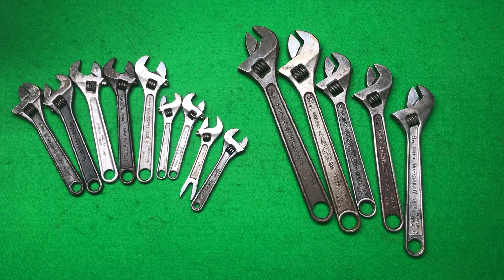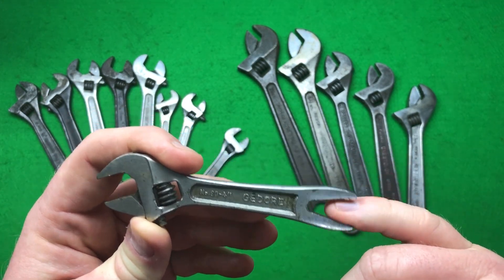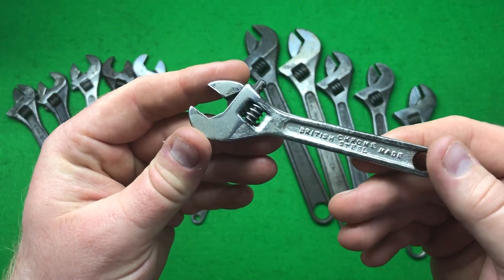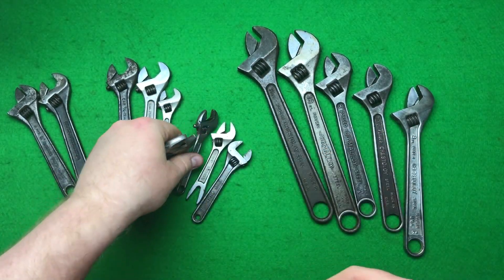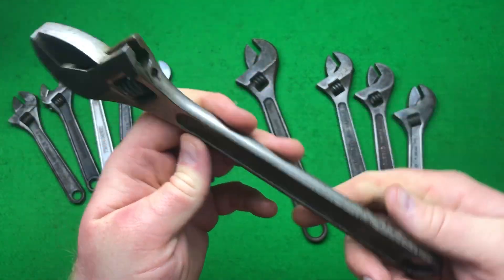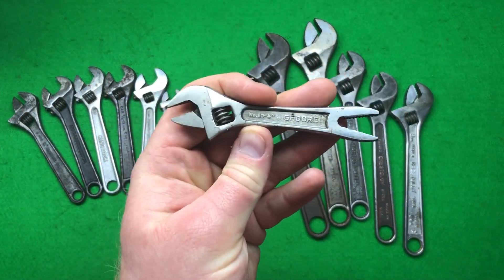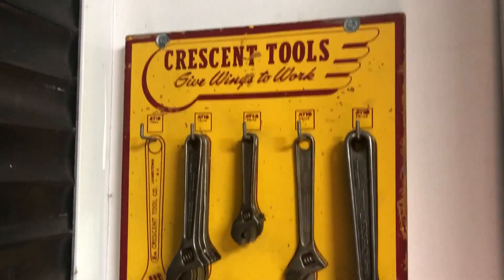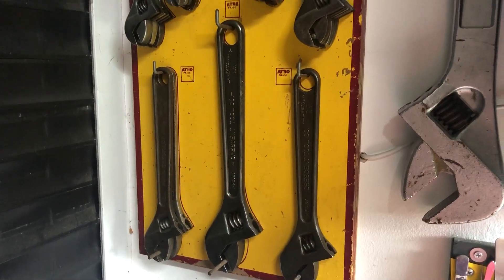Mega spanner haul 🇺🇸🇺🇸🇺🇸🇺🇸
Loads of vintage adjustable spanners :-)